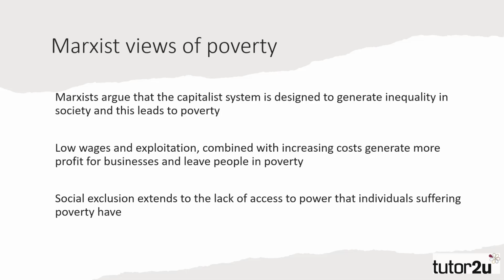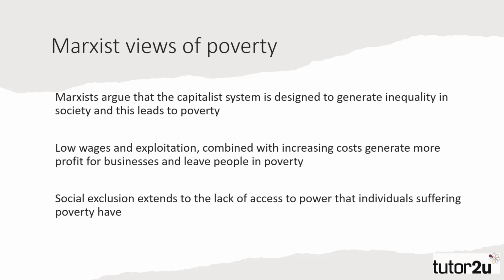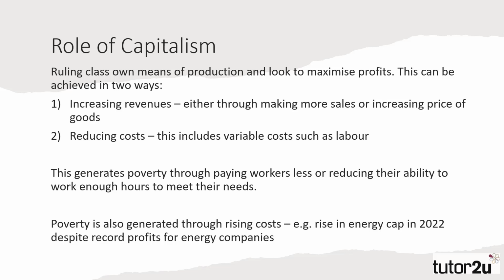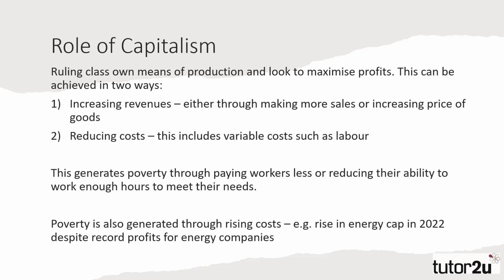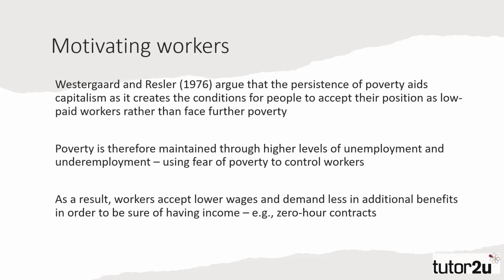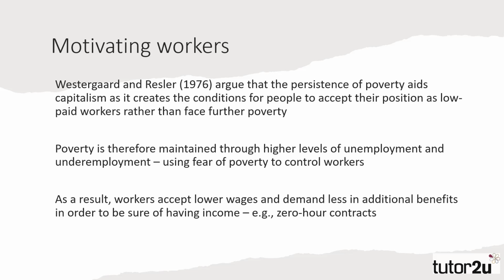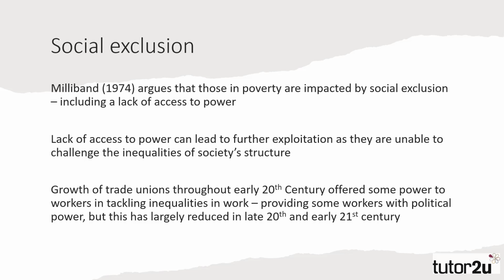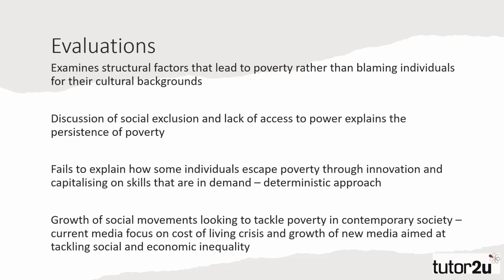Marxism and Poverty | Work, Poverty & Welfare | AQA A-Level Sociology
Marxist explanations of poverty are explained in this video.

TIMESTAMPS
0:00 Introduction to Marxist views on poverty
1:11 Role of capitalism
2:38 Motivating workers
3:57 Social exclusion
4:50 Evaluations